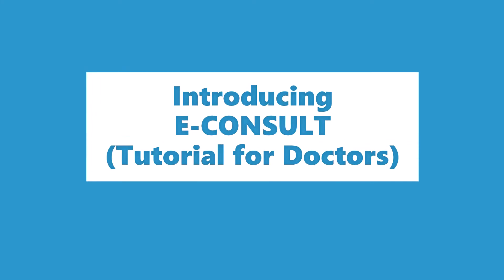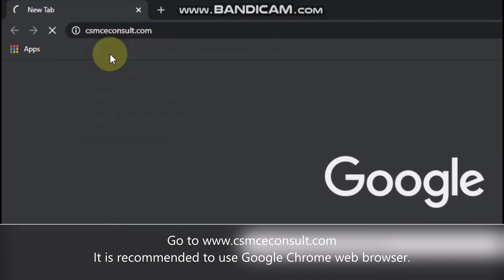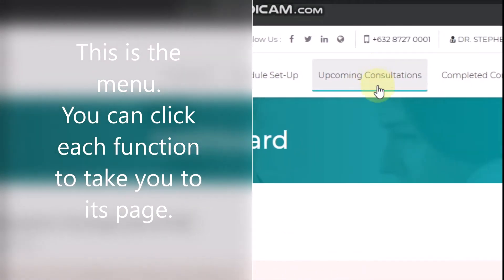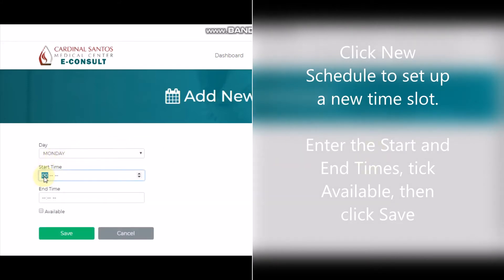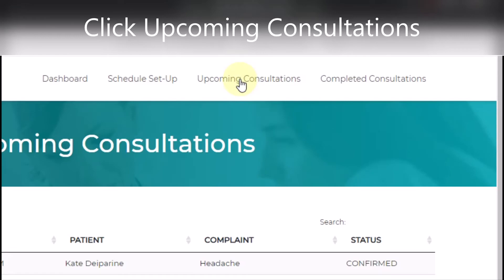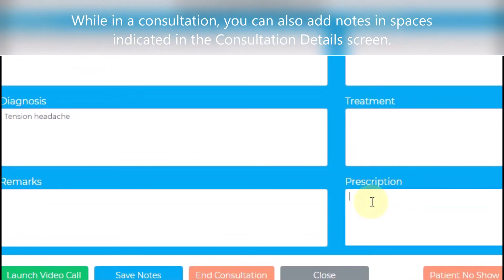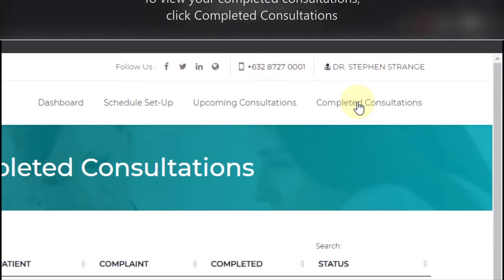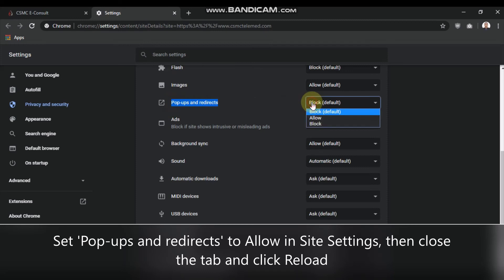E-Consult Tutorial for Doctors (Part 1)